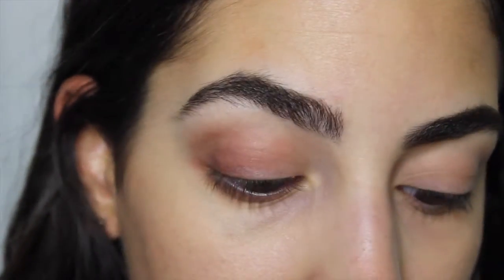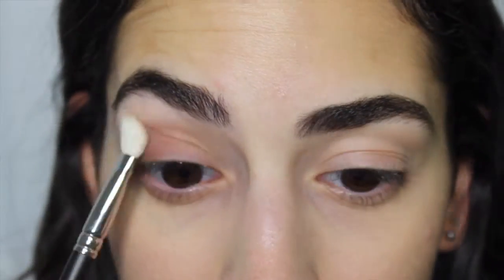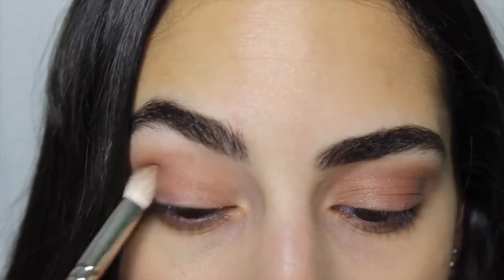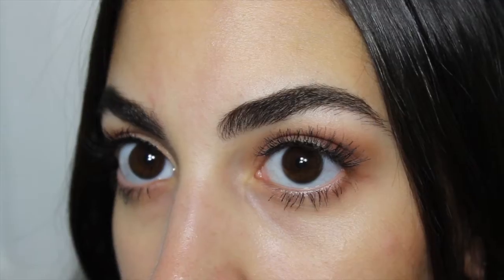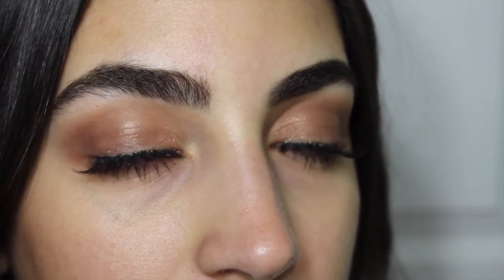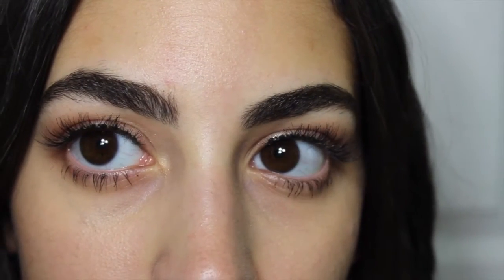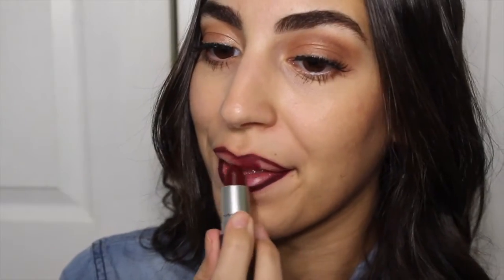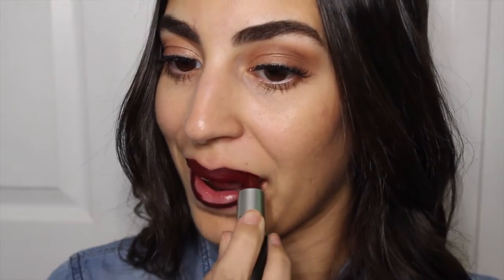A/W Makeup Look ft. Bold Lips♛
Hey guys! Thanks so much for sticking with me throughout these two excruciatingly difficult weeks of school otherwise known as finals week! Since I'm an english major most of my finals involved one or more essays. (I had a class that I wrote 4 essays for as my final). Now that I am done I want to dedicate as much time as possible to making videos. Please let me know what you'd like to see!
In this video I will show you my favorite Go-To look for the A/W time and it includes a bold lip! I love lipstick and try to incorporate it everytime I go out and do my makeup. Hope you all like it and let me know what your favorite lipstick is!

♥What I'm Wearing♥
Jean Top: TJ Maxx
Earrings: Claire's

Products Used:

Eyes:
Painterly Paint Pot -MAC
Anastasia Couture Palette
       *Fudge
       *Belini
Salon Perfect Demi Wispies
Maybelline Full N'Soft Mascara Waterproof

Face:
L'Oreal BB Cream in Medium
Give Me Sun Bronzer - MAC

Lips:
Nightmoth lipliner - MAC
Sin lipstick - MAC
♡ I love you guys so much! Hope you have a wonderful day! ♡